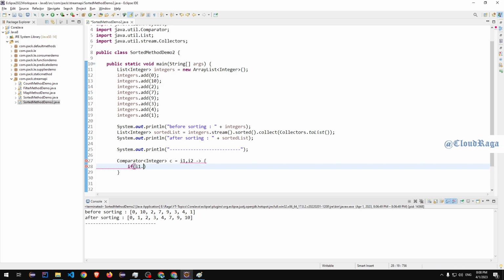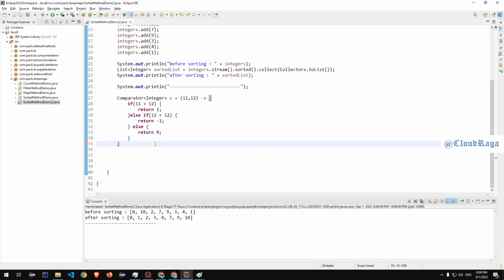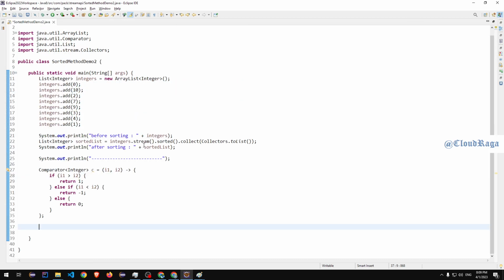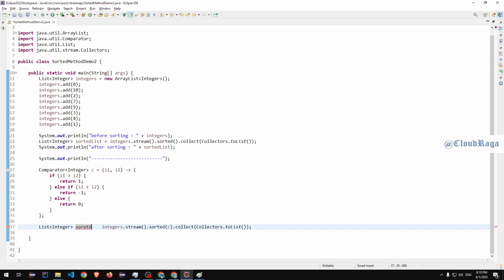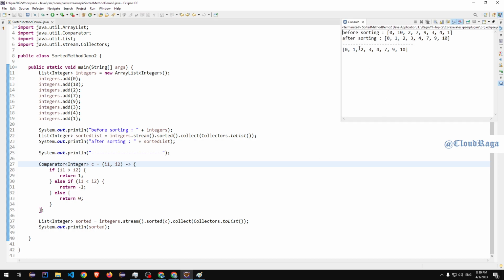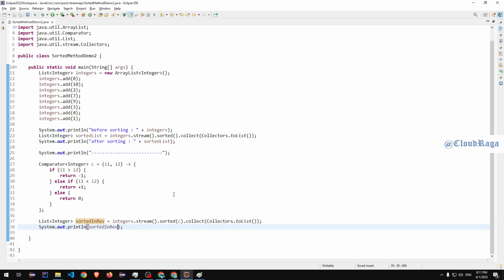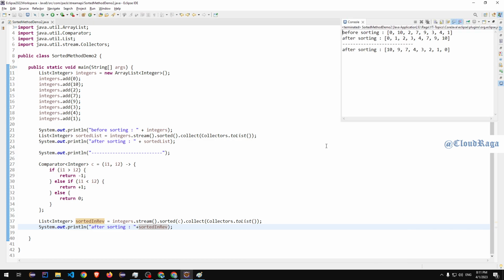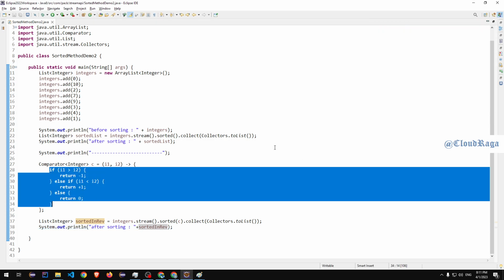Java 8 - Tutorial - 08. Custom sorting with Comparator Interface & sorted method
Custom sorting with Comparator Interface & sorted method.

lambda
lambda function
function interface
functional interface